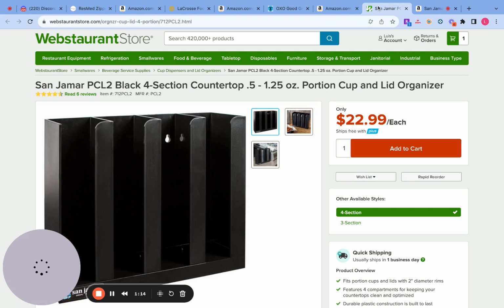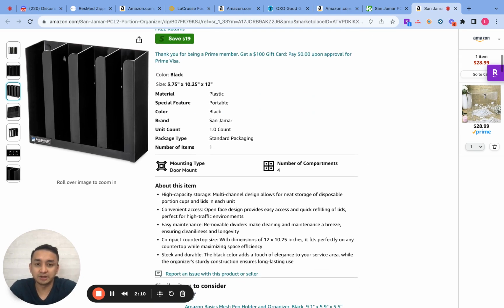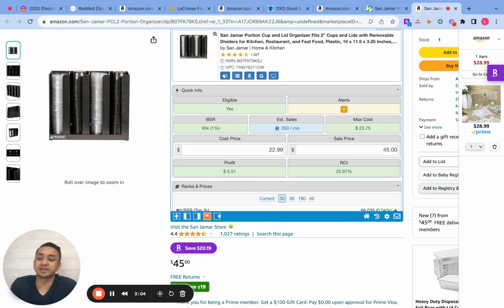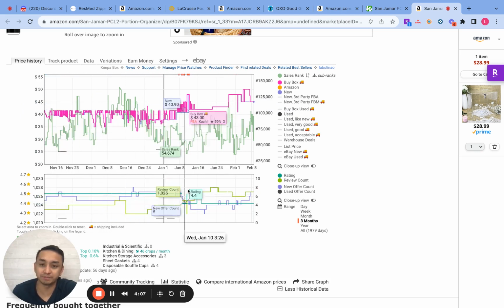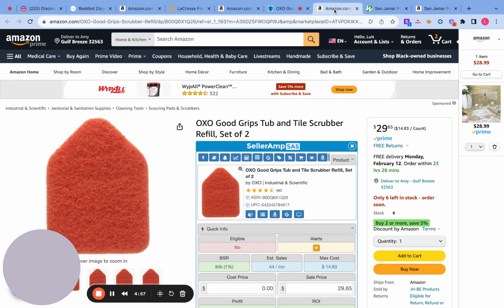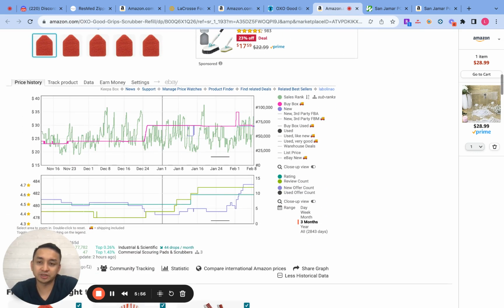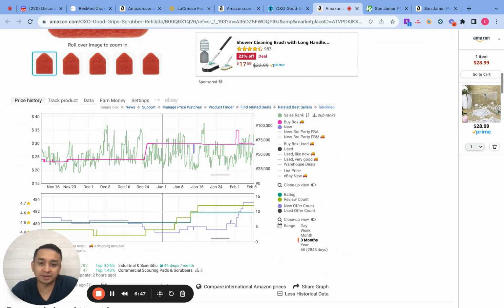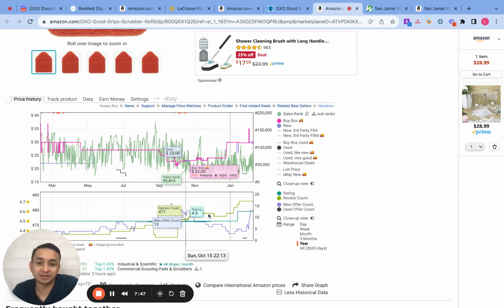How to Find Winning Amazon Products | Seller Amp Keepa Product Research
In this video, I will show you guys how to find profitable products using Selleramp and Keepa.